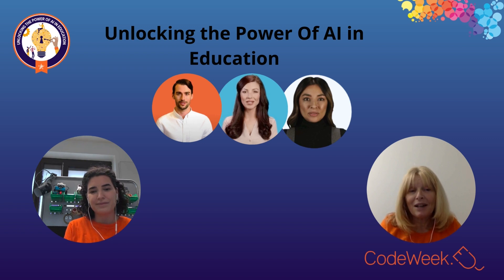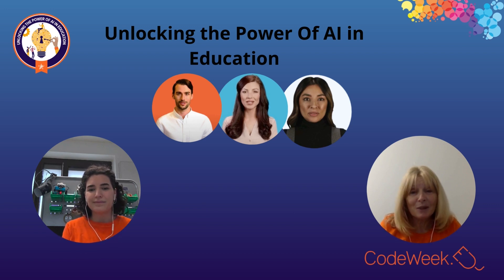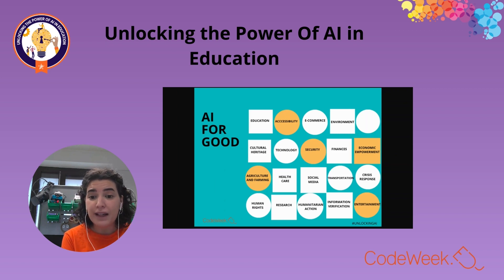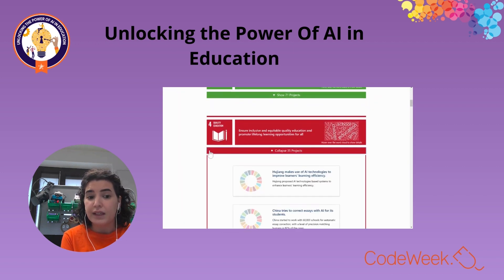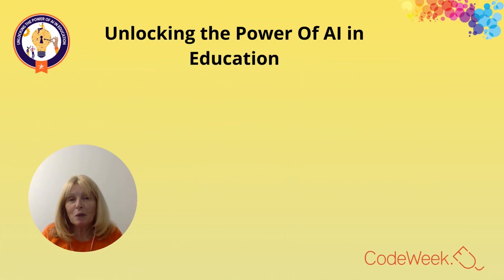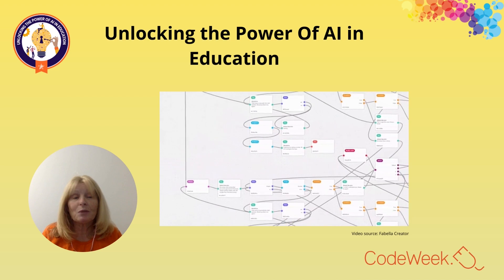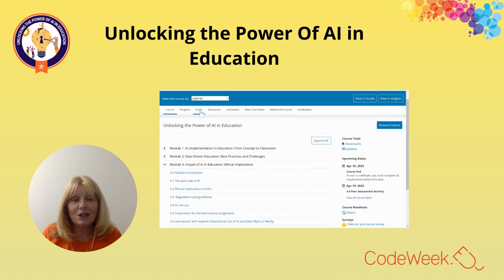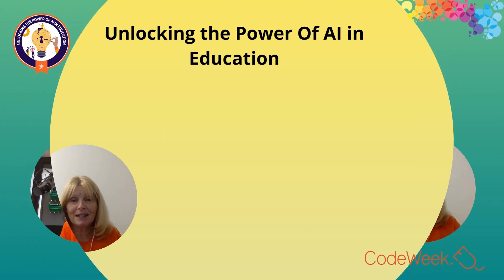Unlocking the Power of AI in education MOOC EU Code Week - Module 4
This video has been created as part of the EU Code Week "Unlocking the power of AI in education" MOOC, a free online course that will provide teachers with innovative ideas and resources to bring AI to their classroom. During the course, we will review AI basics, AI ethics, data-driven learning and AI activities. Teachers will also learn what is EU Code Week and how to participate in this initiative that in 2022 engaged over 4 million people. For more information about the course, you can contact the course coordinators, Arjana Blazic, , Eugenia Casariego and Tommaso Dalla Vecchia